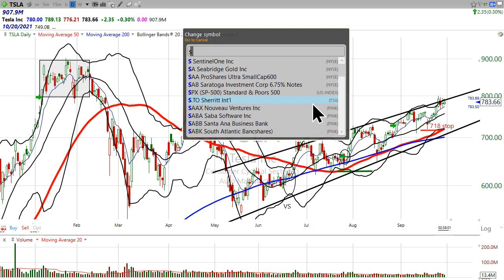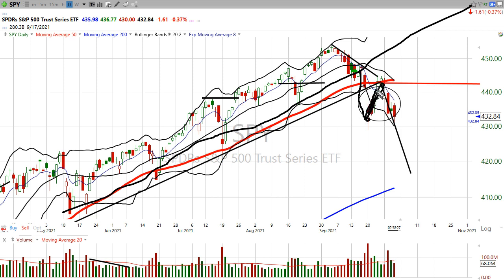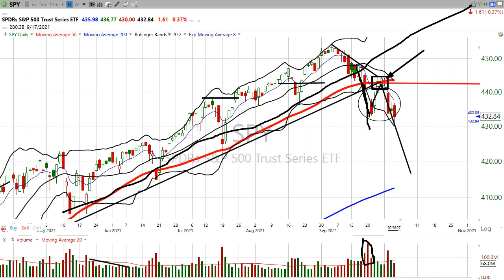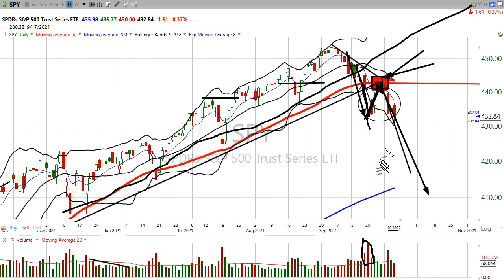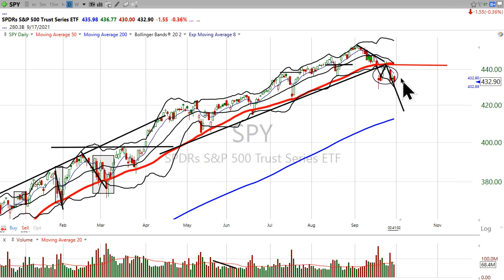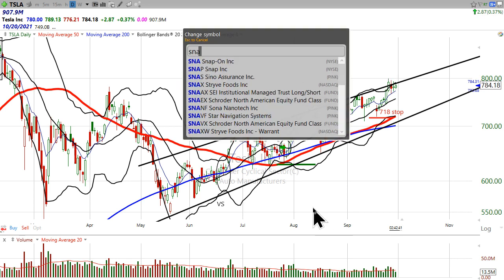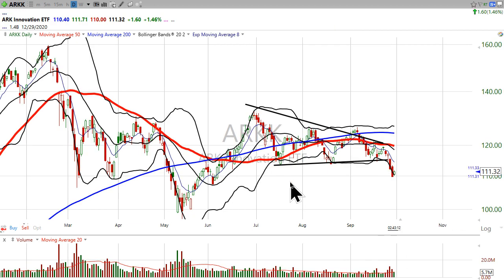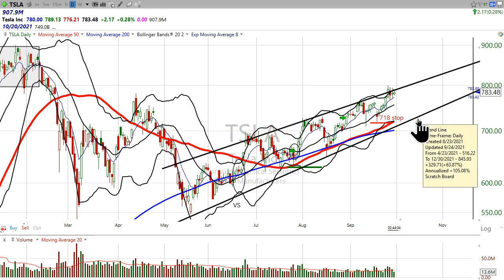Being Patient is Being Disciplined. It’s part of trading